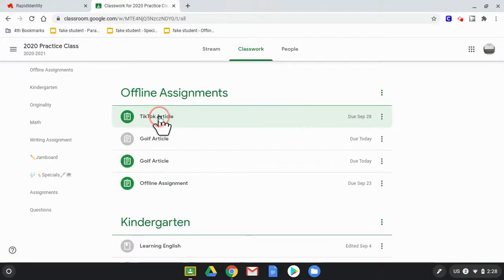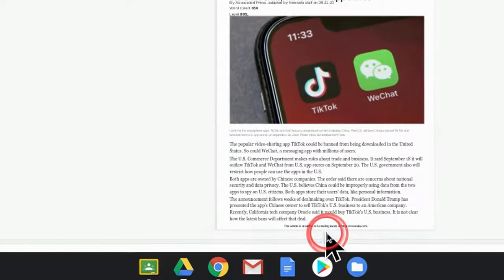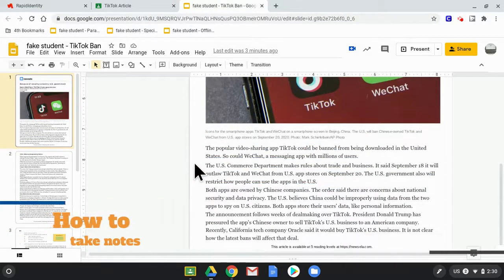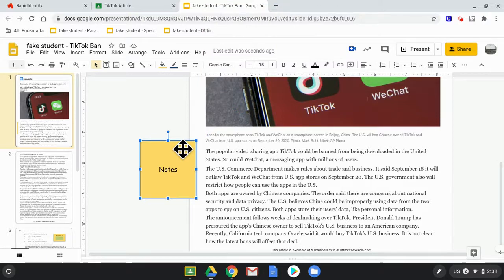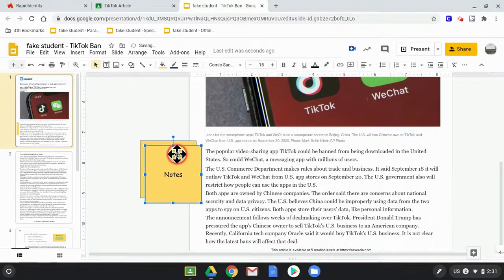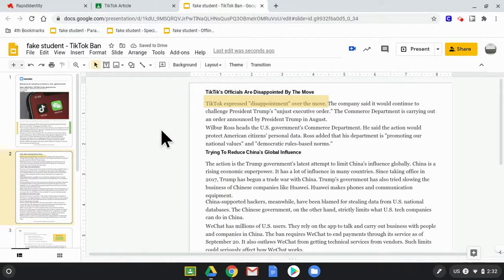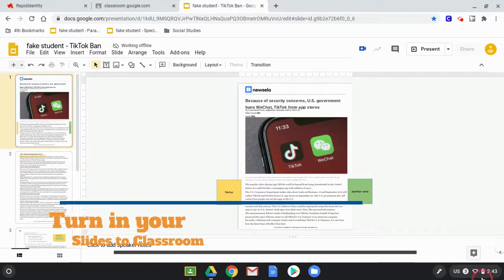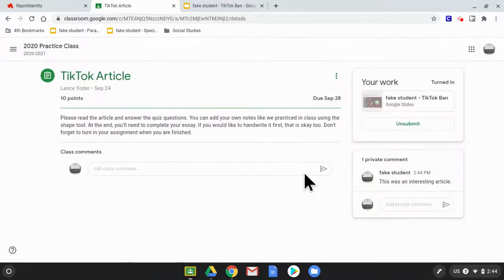Slide Your PDF Files: Student Tutorial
Teachers can transfer their PDF files into Google Slides to make them more accessible for students using Chromebooks. It gives students the freedom to add text, shapes, and other content to their file without a subscription to a PDF editor. The best part is that since it is a Google Slides presentation, it works well within Google's ecosystem of Chromebooks and Classroom. this video

If you are a teacher, here are the directions on how to convert your PDF files to a Slides Presentation